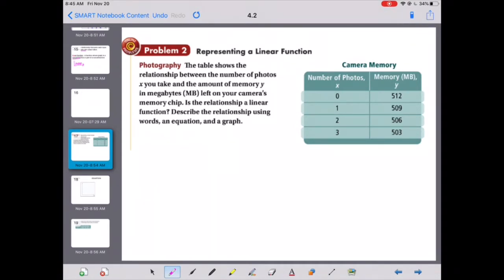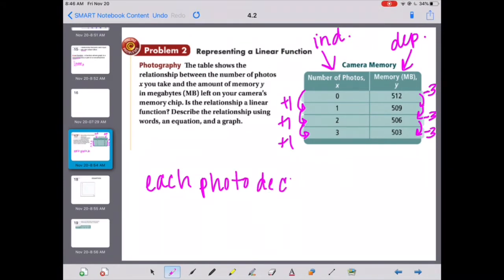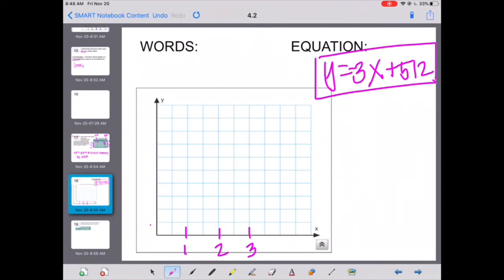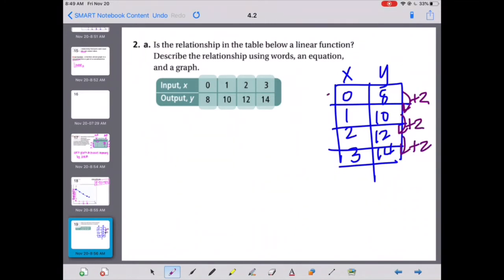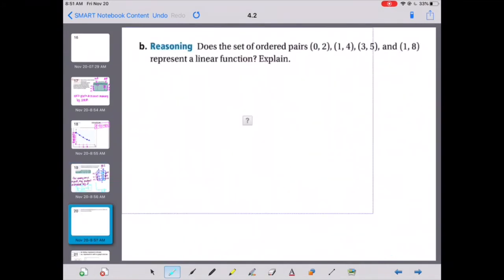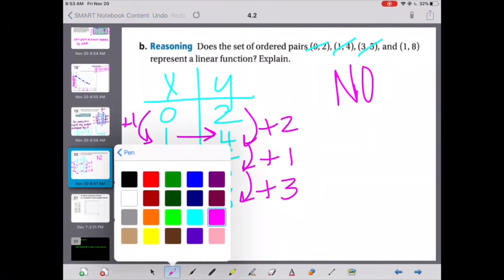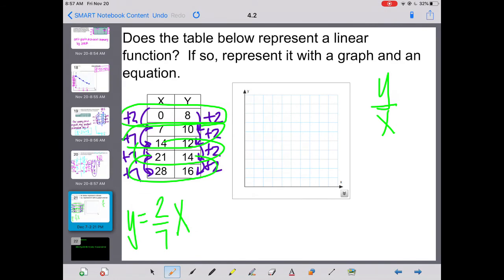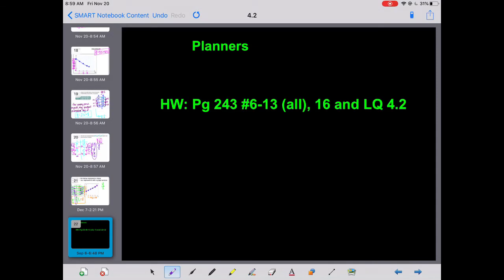4.2 (part 2) Patterns & Linear Functions